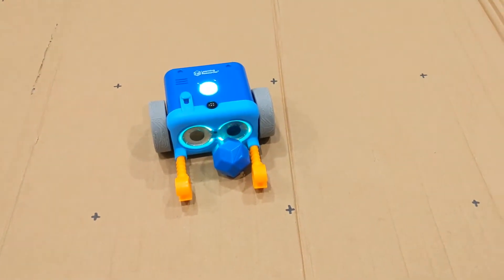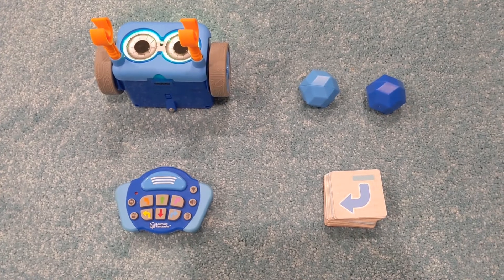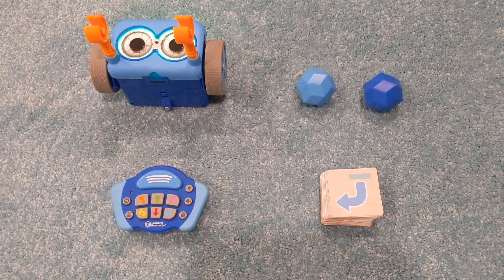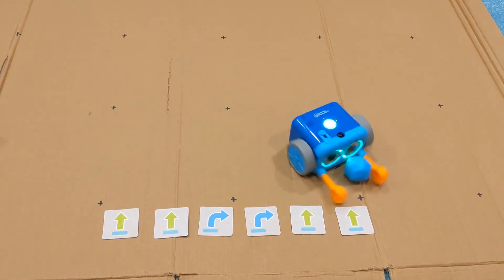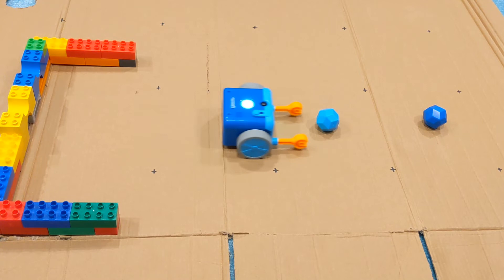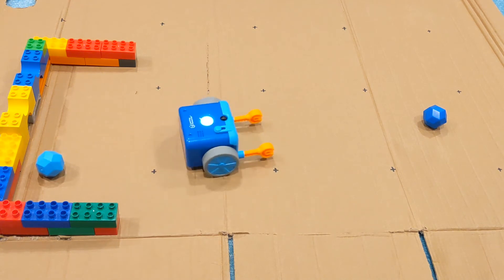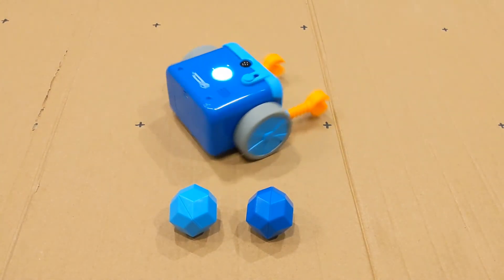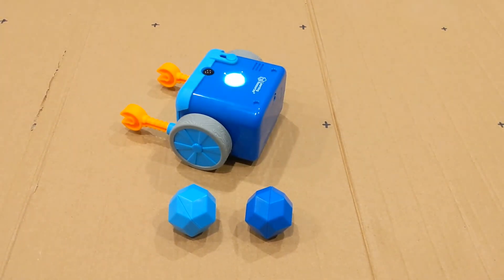Botley coding #3 Fetch! 🐶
In celebration of national coding week, here's the final of three videos using Botley to explore coding fundamentals and projects.

In this first video, we explore how to use Botley to fetch objects. We'll look at planning, sequencing and touch on route optimisation.

Across the rest of the series, we've explored object avoidance and navigating mazes! Why not check out the other videos too?